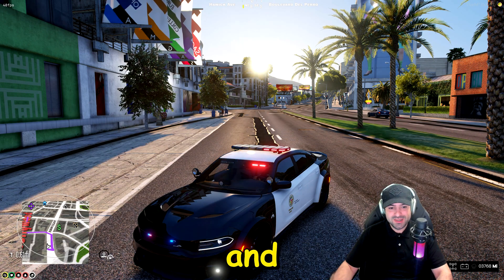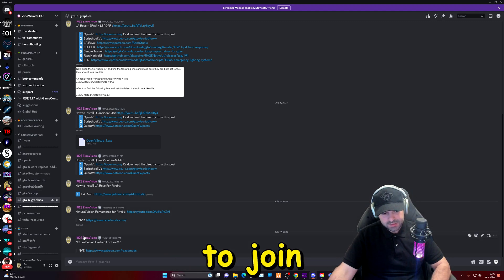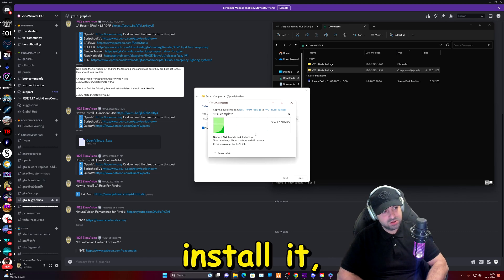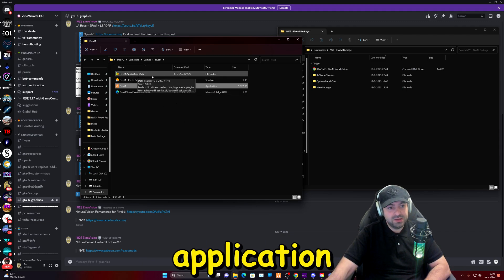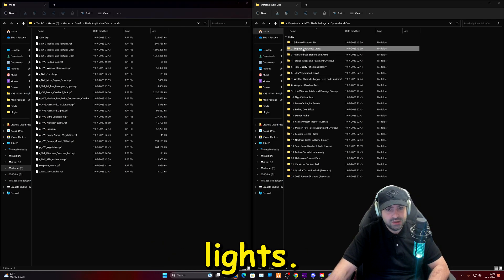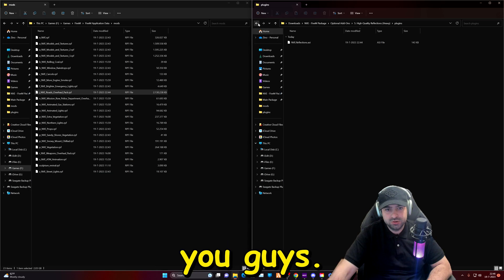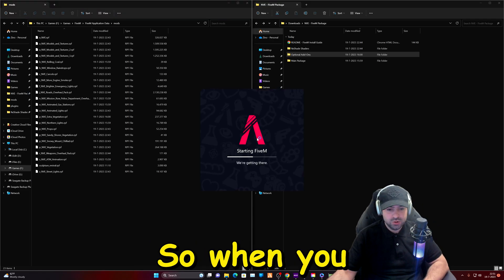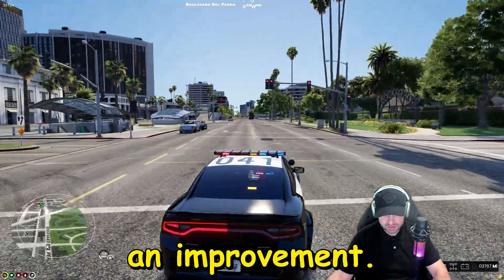How to install Natural Vision Evolved on FiveM | NVE GTA RP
Welcome to ZinoVision, your one-stop destination for elevating your GTA RP experience with Natural Vision Evolved on FiveM (NVE). Join us as we take you on a journey through the breathtaking visuals and immersive realism of NVE, showing you how to install it step-by-step. Whether you're a seasoned GTA RP player or new to the world of FiveM, our channel is dedicated to providing you with comprehensive tutorials, troubleshooting tips, and the latest updates on NVE and GTA RP. Unlock the full potential of NVE and immerse yourself in the captivating world of role-playing like never before. Let's embark on this epic RP adventure together!

subsribers 5000 :  ?

My Pc Specs:
64,0 GB RAM
RTX 3090
3 TB SSD